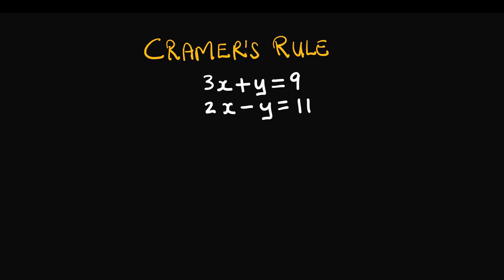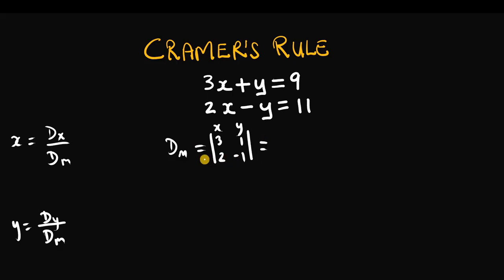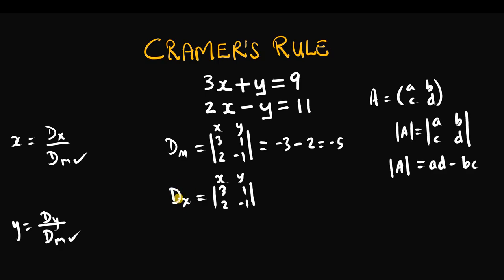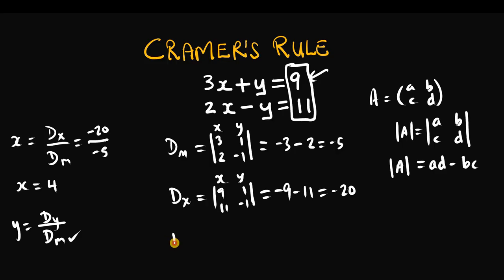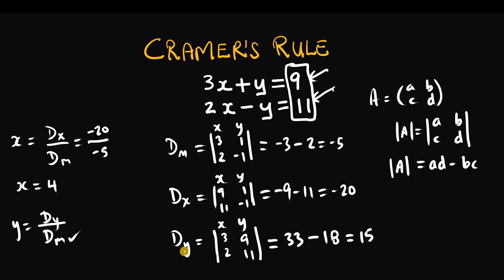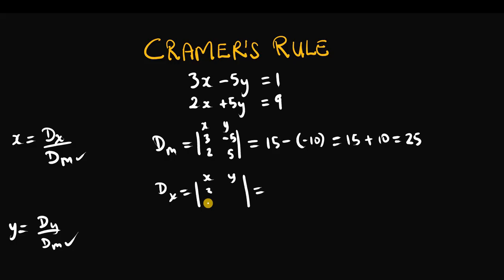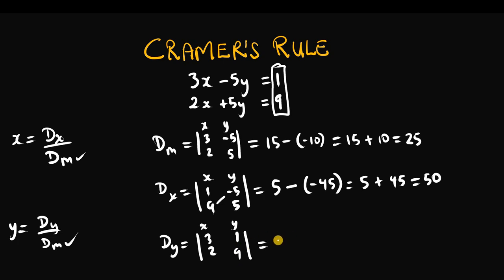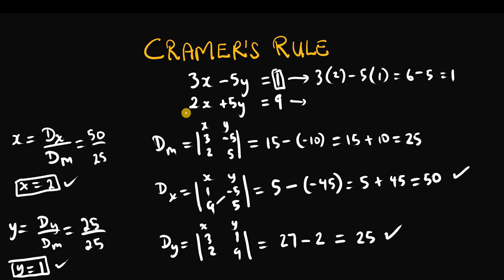Using Cramer's Rule to Solve Simultaneous Linear Equations